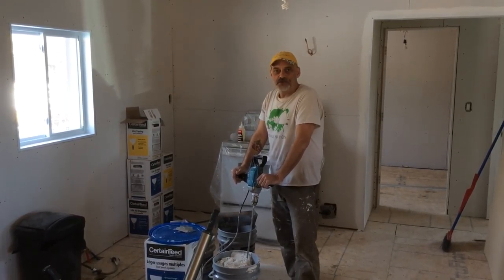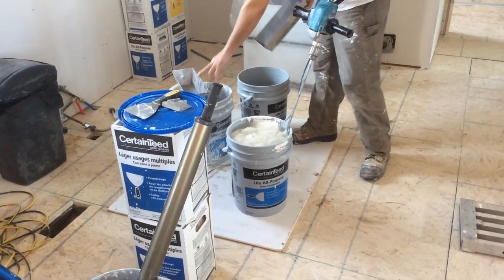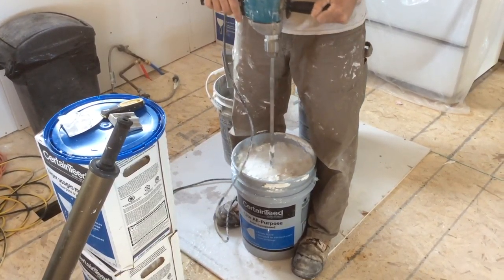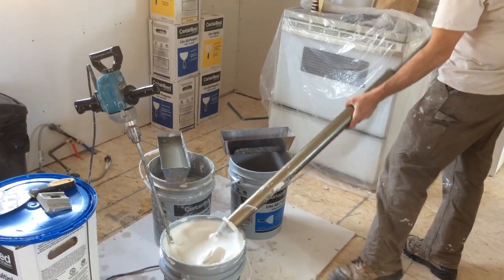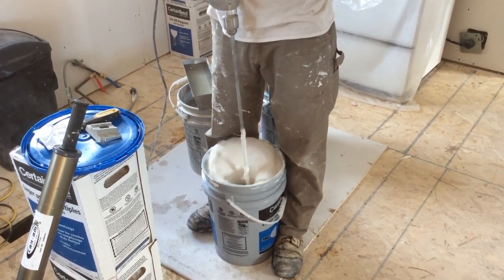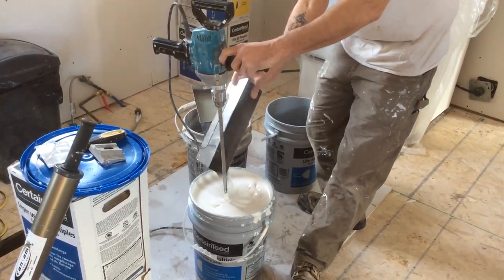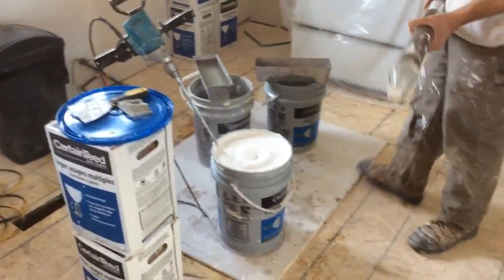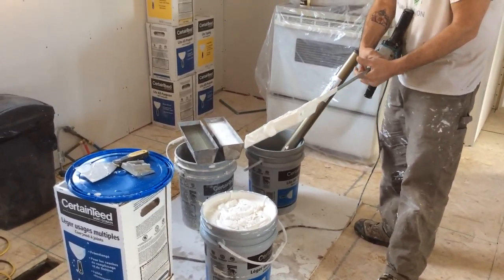Adding water for mixing taping mud when using a compound tube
This is just a general guide to adding water for mixing taping mud used in a compound tube. Not all brands of mud are the same thickness to start with so the amount of water will vary. I use a taping mud which has more glue in it than regular all purpose mud. Because of this extra glue you are able to water it down considerably without losing it's gluing properties. As taping mud sits it starts to thicken up a bit anyway. Ambient temperature makes a difference too. The warmer your mud is the more water it is likely to want. I prefer taping in a cool environment if possible because the mud stays "looser" longer and you don't have to add as much water.